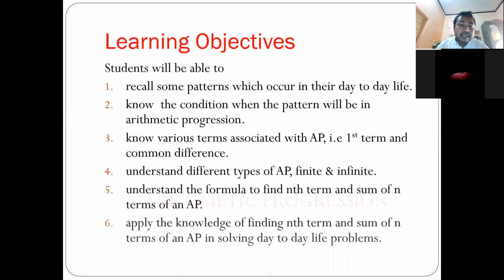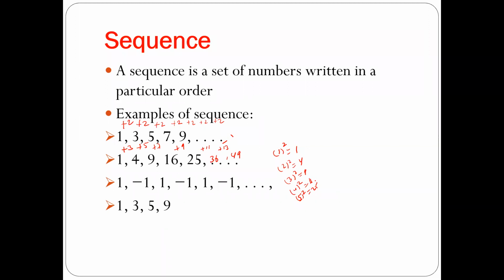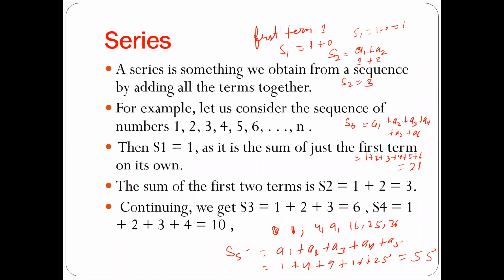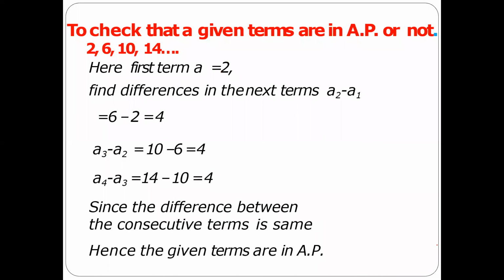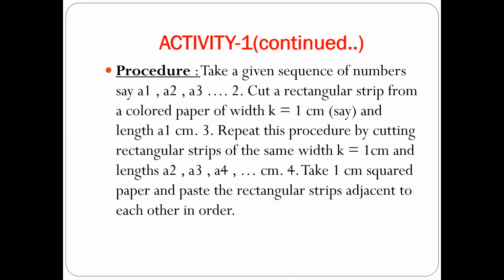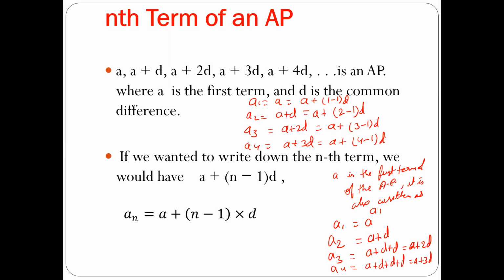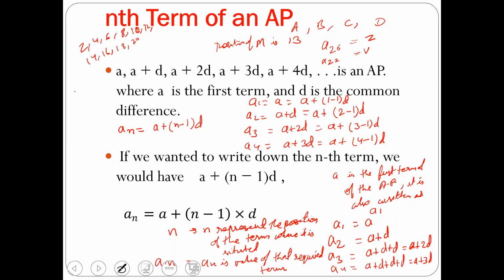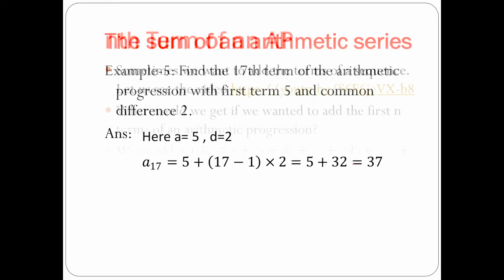Arithmatic Progression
Class X